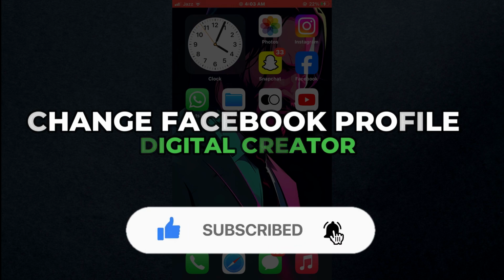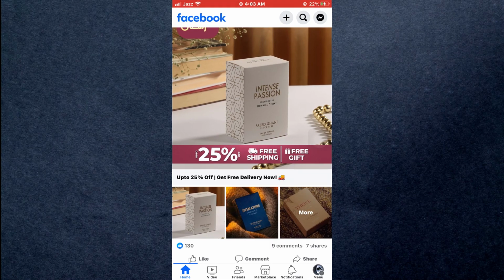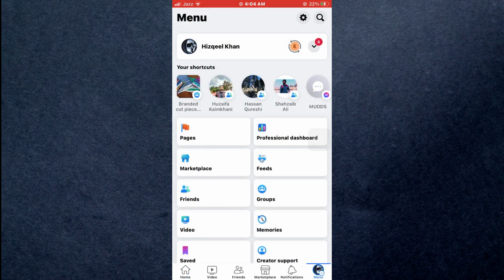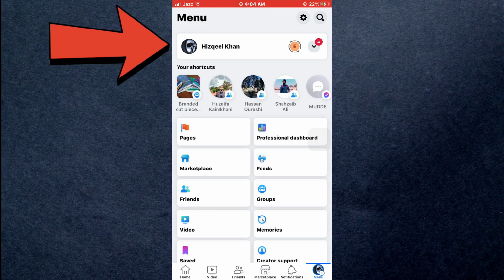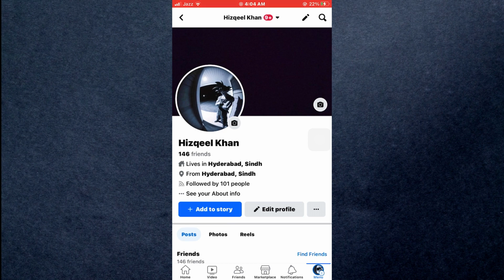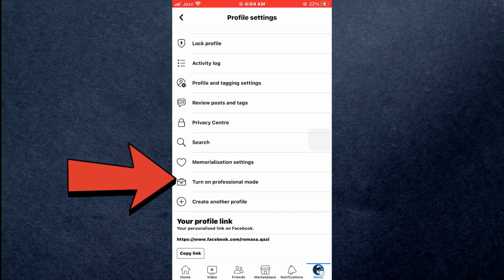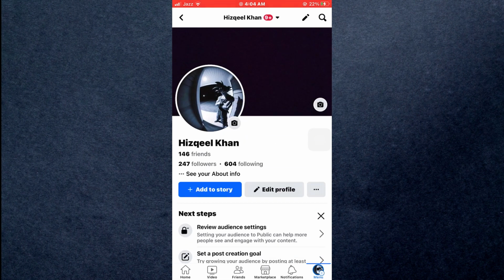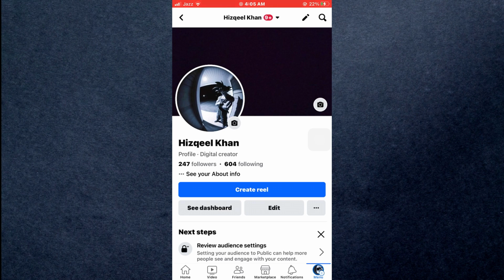How To Change Facebook Profile To Digital Creator | (Quick & Easy 2025)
In this video I'll show you how to change facebook profile to digital creator. The method is very simple and clearly described in the video "how to change facebook profile to digital creator". Follow all of the steps and see how to set facebook to digital creator.